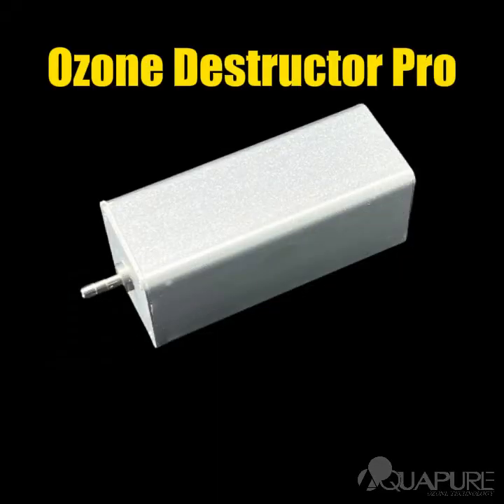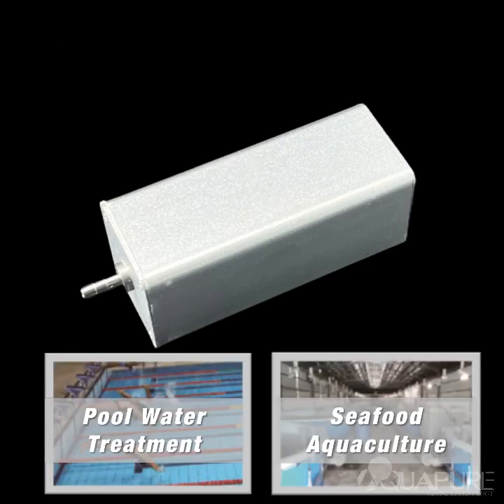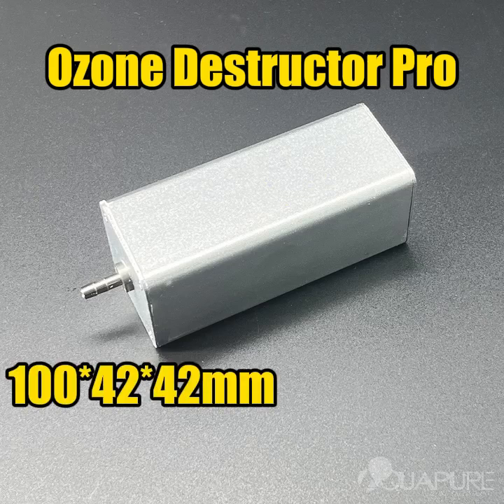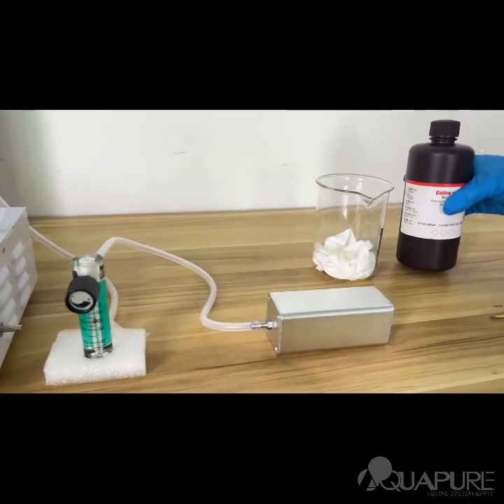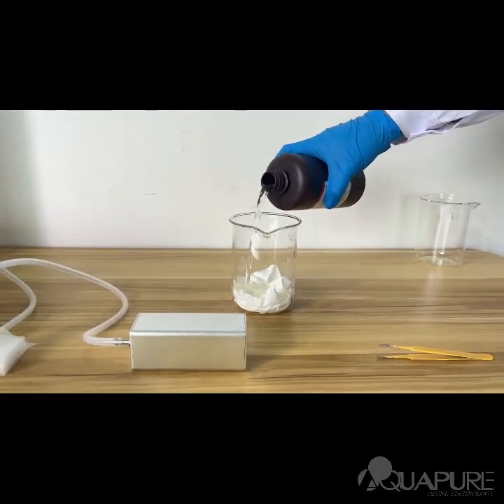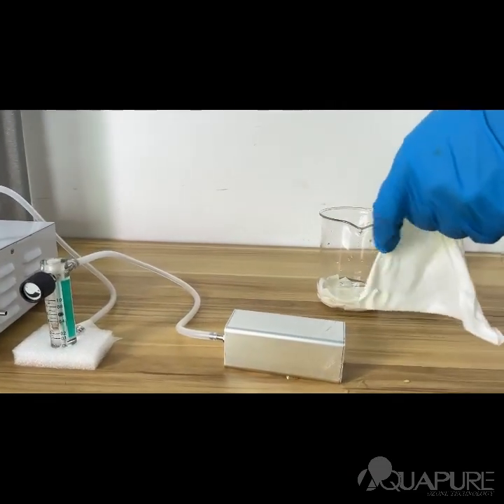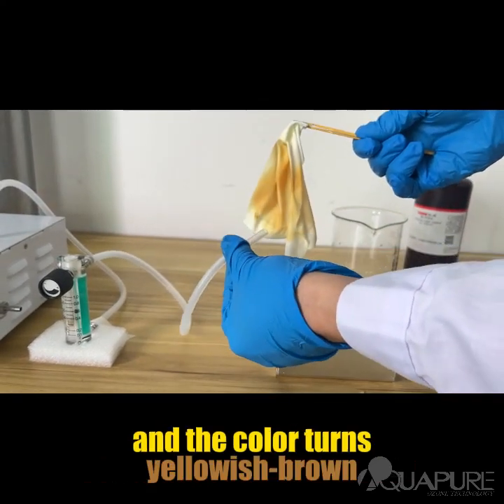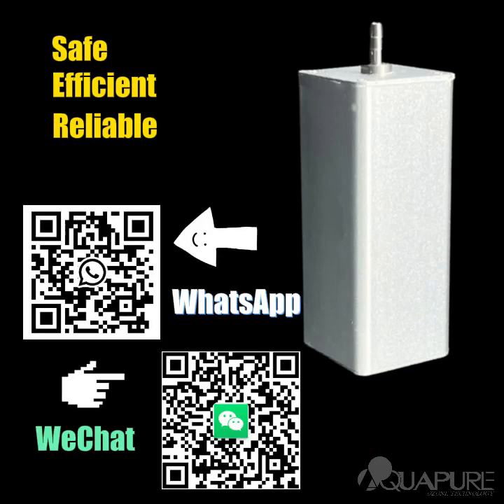Ozone Destructor - Safe and Efficient Ozone Removal for Air and Water Treatment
🔹 Protect your environment: The Ozone Destructor is an essential tool for safely neutralizing excess ozone (O₃) produced by ozone generators, ensuring that it is broken down into harmless oxygen (O₂). It plays a critical role in air and water treatment systems, helping you meet safety standards and avoid harmful ozone exposure.

🔹 Durable & Reliable: Made from high-quality metal (such as stainless steel or aluminum), this ozone destructor is designed to withstand the corrosive nature of ozone and ensure long-lasting performance in industrial and commercial applications.
🔹 Key Features:

High-quality metal construction for durability and corrosion resistance.
Safe Ozone Decomposition into breathable oxygen.
Compact and efficient design for easy integration into your existing systems.
Perfect for use in air and water purification, ozone generators, and wastewater treatment plants.